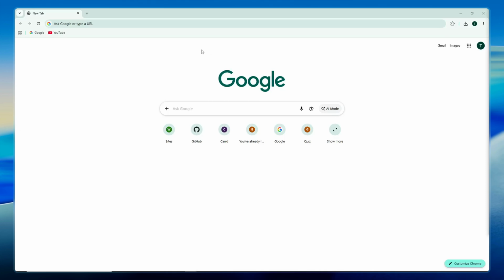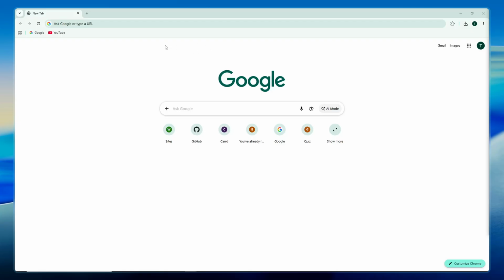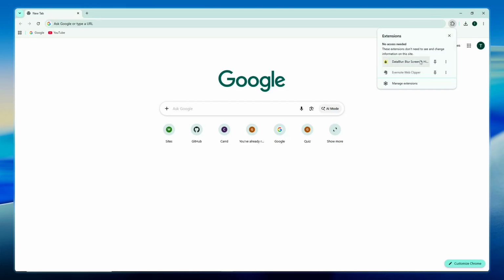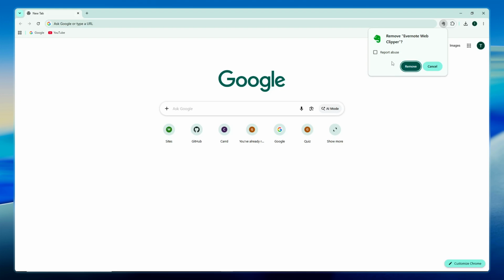How To Remove Evernote Web Clipper From Chrome | Tutorial 2026